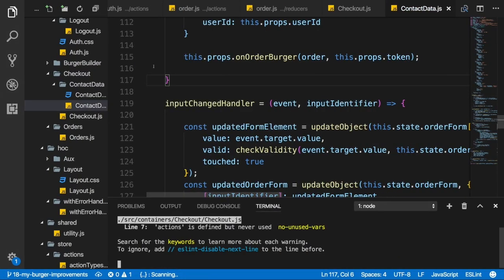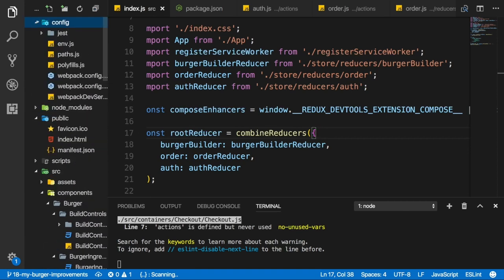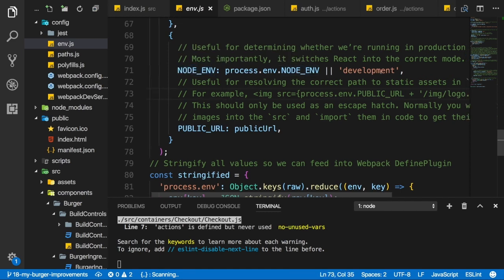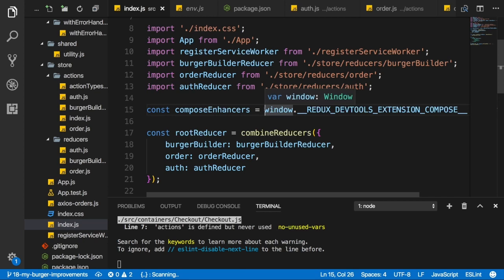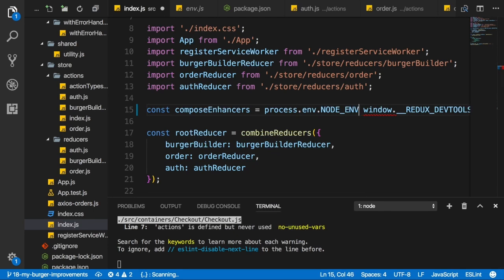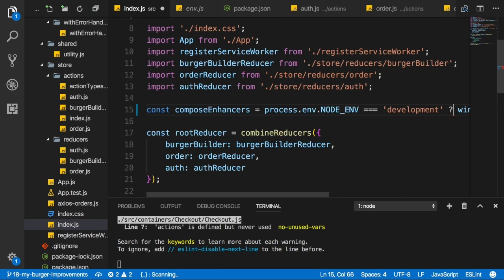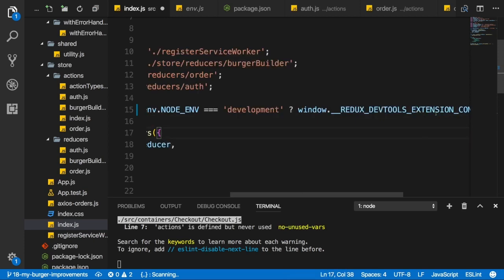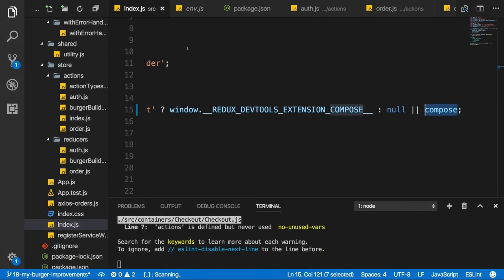burger improvements 05 using environment variables